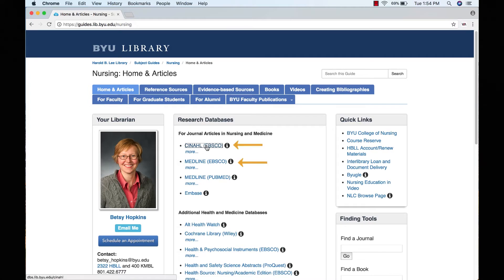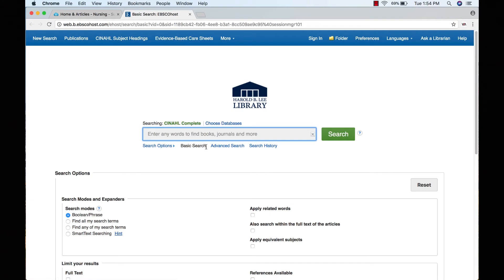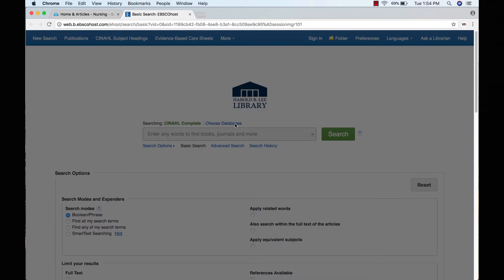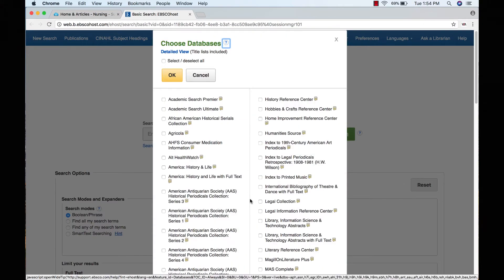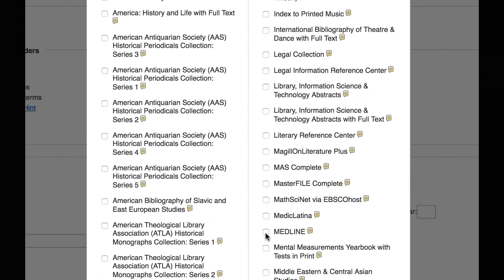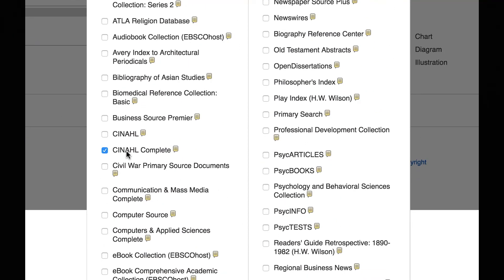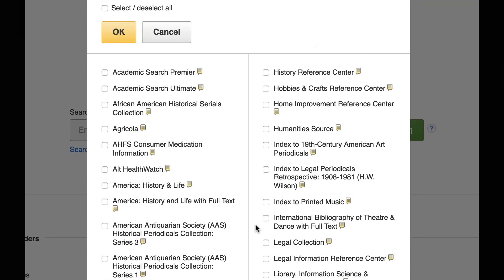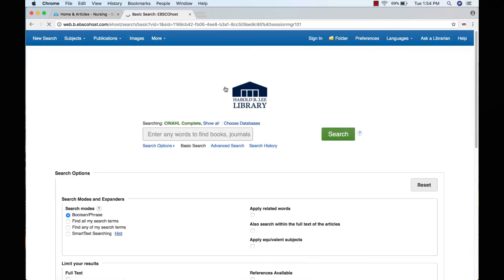Nursing 320 Module 1-1: Searching in Medline and CINAHL